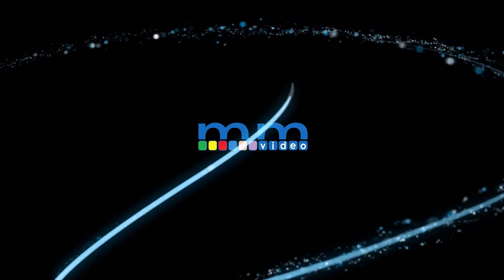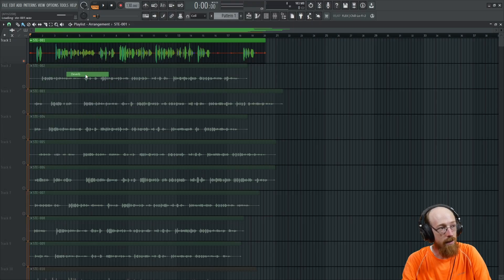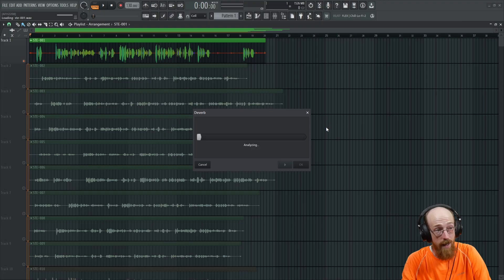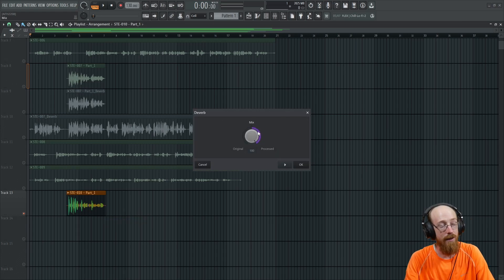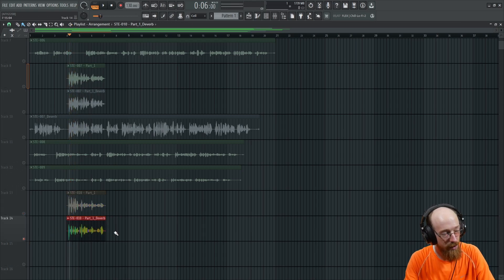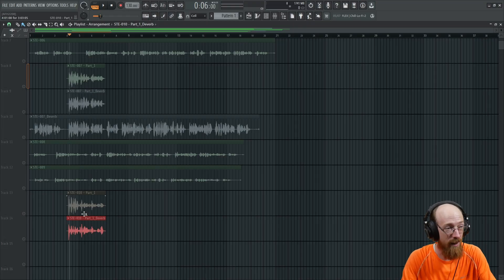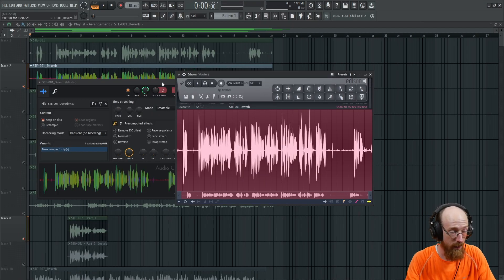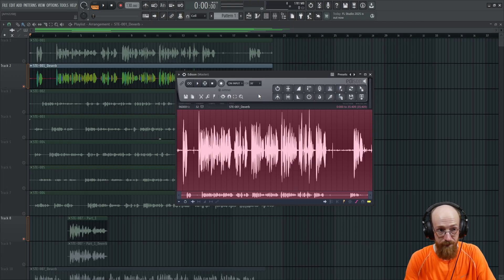New FL Studio 2025 De-verb: Audio Restoration Made Easy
We look at how to use the new Deverb in FL studio to restore audio recorded in poor acoustic conditions!

Time Stamps
00:00 Intro
00:35 The Deverb Option
01:11 Example 2
01:48 Worst Case
03:44 Edison